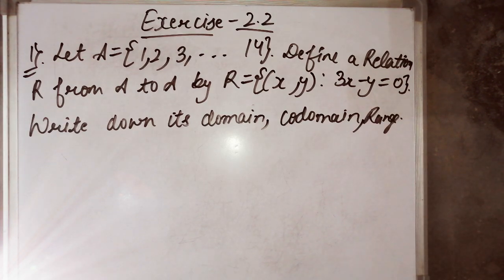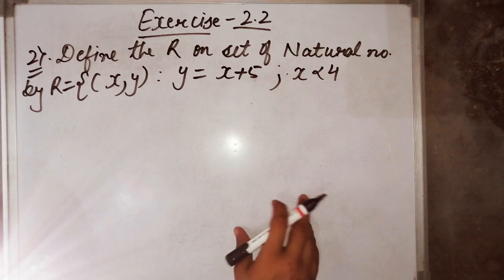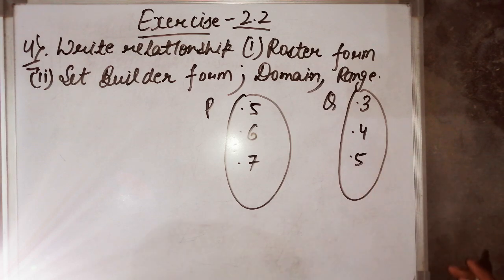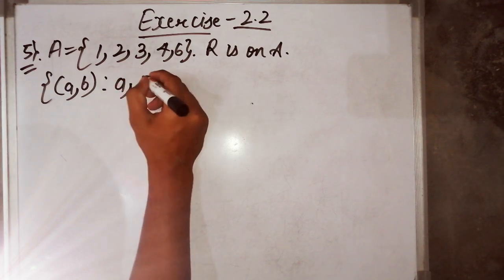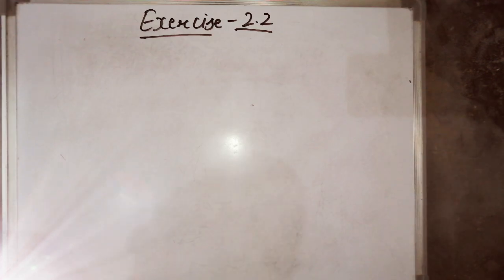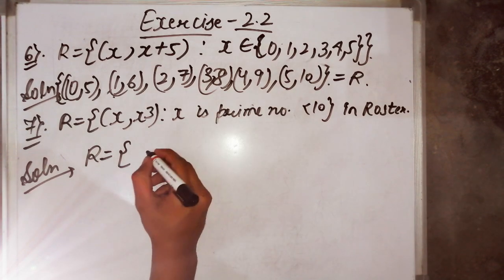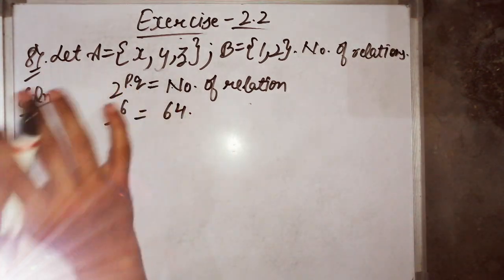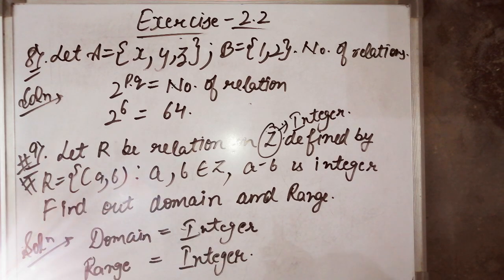Class 11 Maths Chapter 2 Relations And Functions Exercise 2.2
In this video we will do Exercise 2.2 of Chapter 2 NCERT Class 11 MATHS